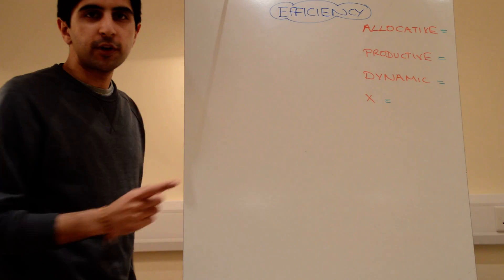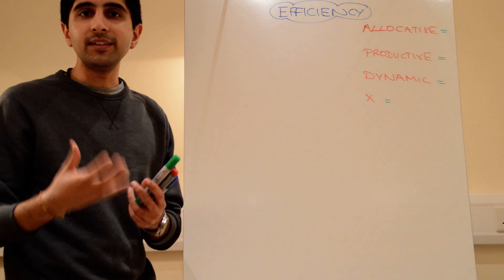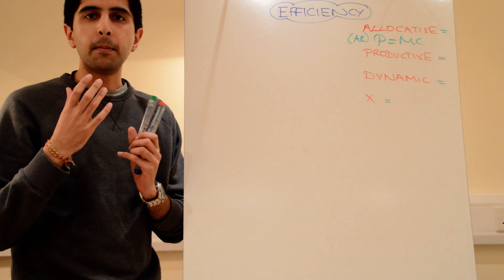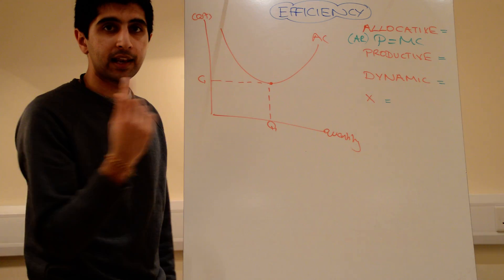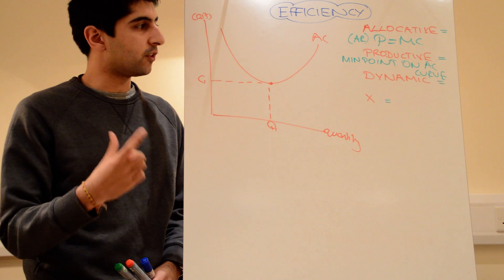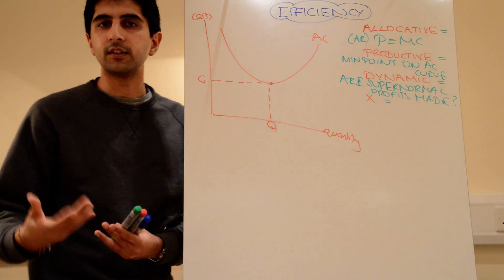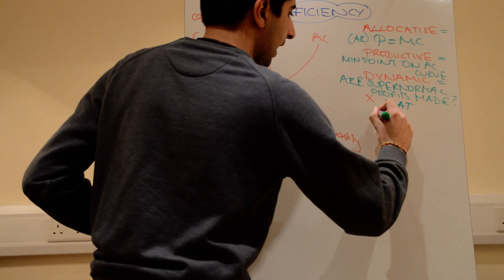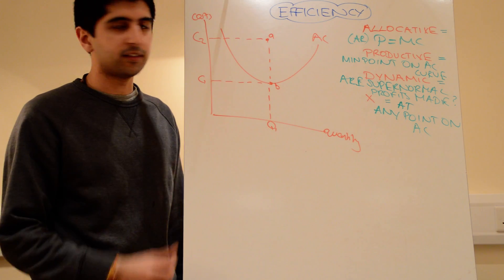Y2/IB 12) Efficiency (Allocative, Productive, Dynamic and X)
A2/IB 12) Efficiency (Allocative, Productive, Dynamic and X) - A look at the major efficiencies regarding theory of the firm and how to find them using business economics diagrams. Covering allocative, productive, dynamic and x efficiency